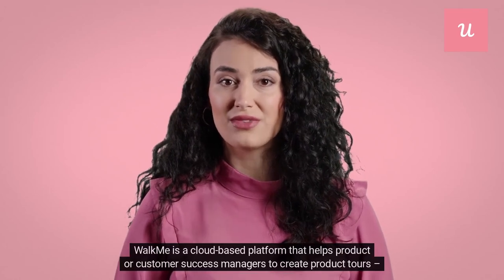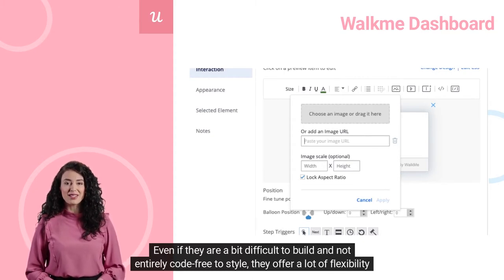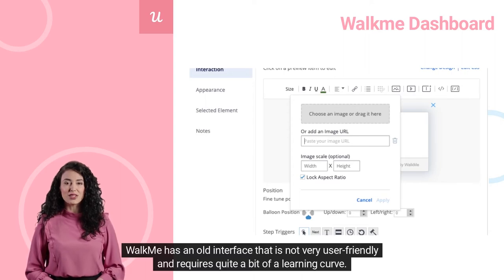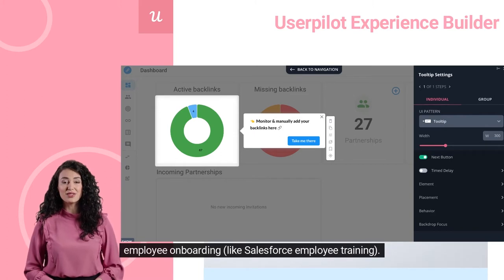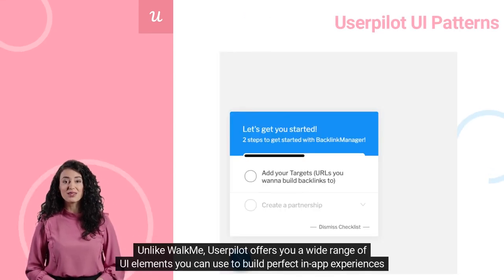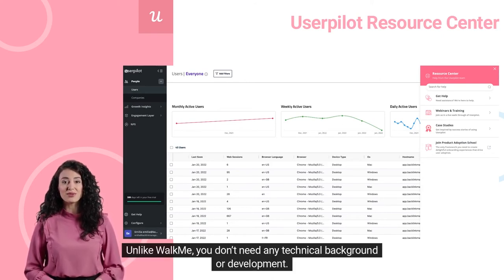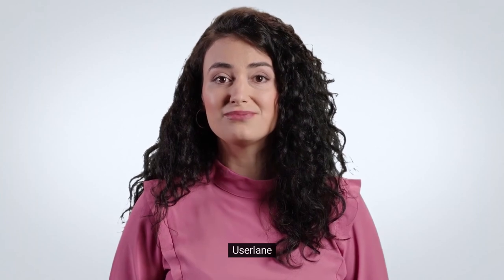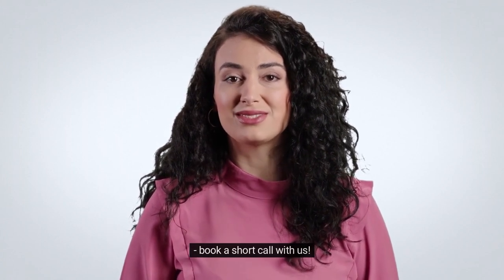WalkMe Alternatives | Userpilot Blog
We’ve tried time and time again all of the top WalkMe alternatives, and today we’re sharing our in-depth feedback on the leading digital adoption and product onboarding platforms.

Important Note: WalkMe, Userlane, and Whatfix specifically are suited for the employee training use case when you’re onboarding with a third-party tool like Salesforce and Workday.

If you’re looking for a tool to help with user onboarding, chat with us!